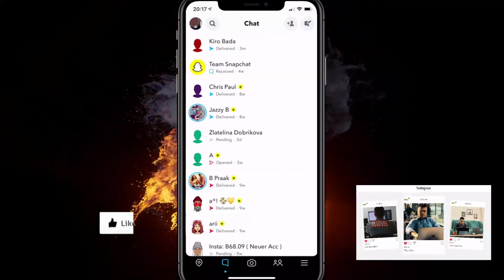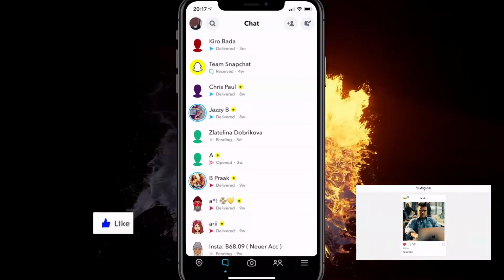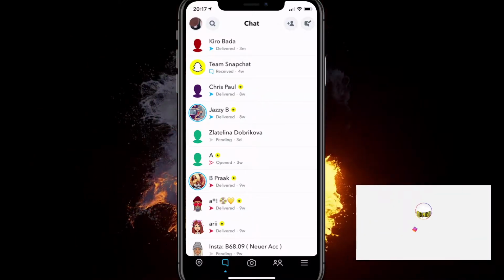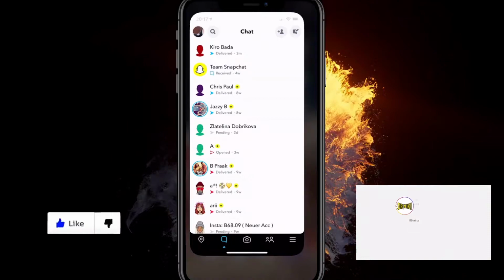Snapchat Spotlight Money ✅ How to Make Money Off Snapchat Spotlight (2021)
In this video you will learn How to Make Money Off Snapchat Spotlight and everything convering snapchat spotlight money!